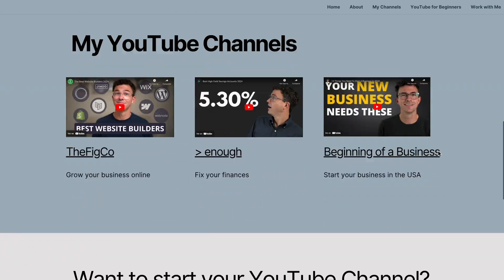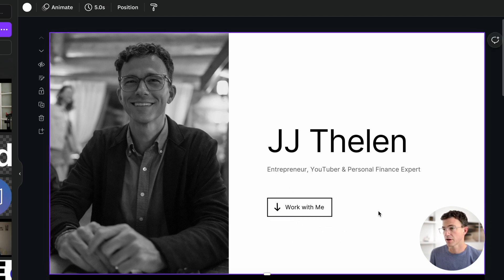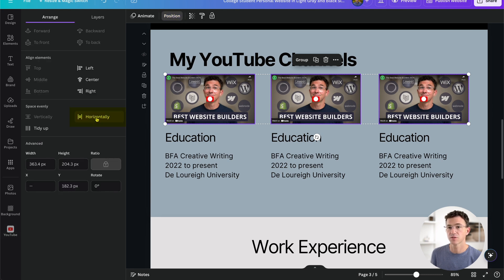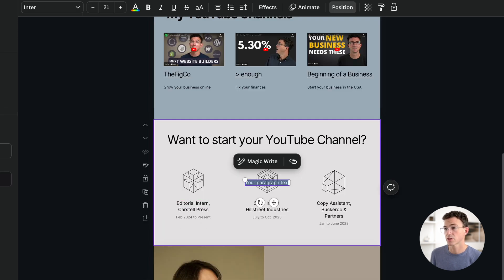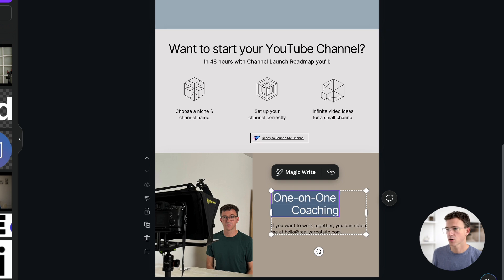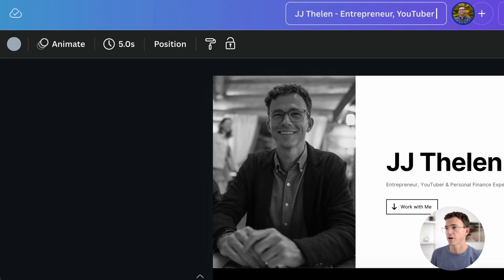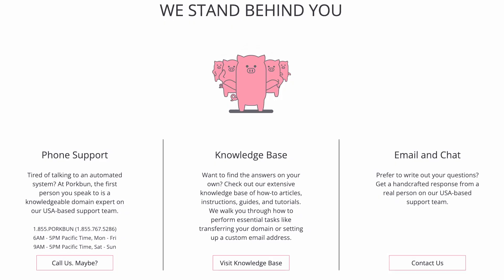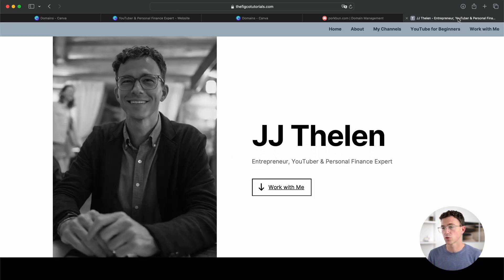Canva Website Tutorial for Beginners 2024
In our 2024 Canva website tutorial for beginners, I'll walk you through how to create your website using Canva. In just a matter of minutes you'll be able to create a beautiful one-page website with Canva.